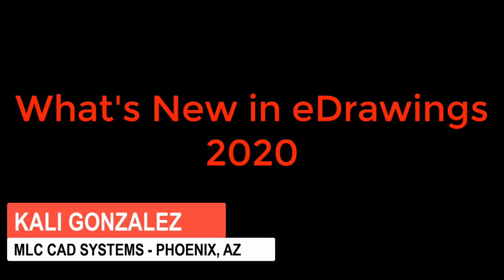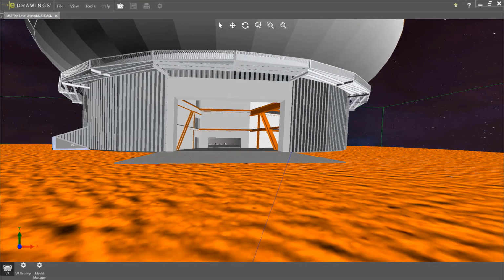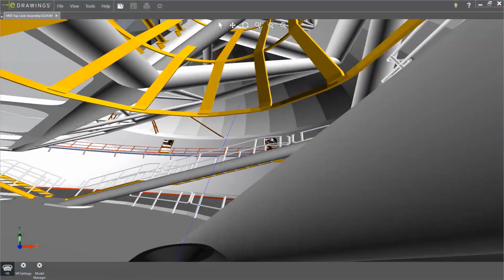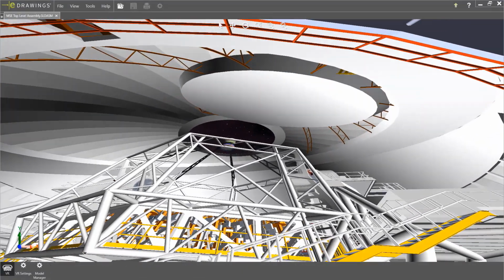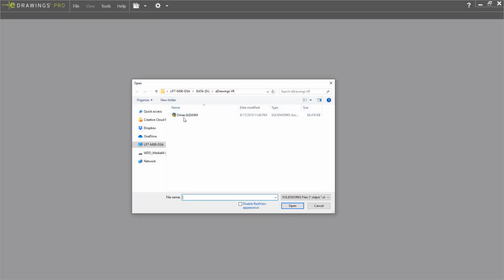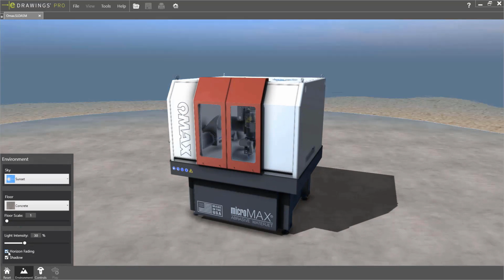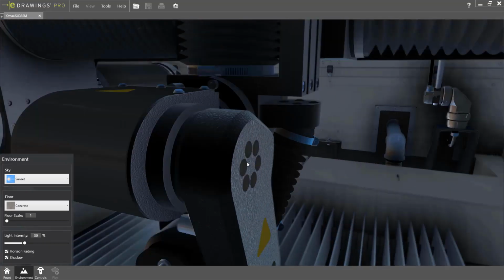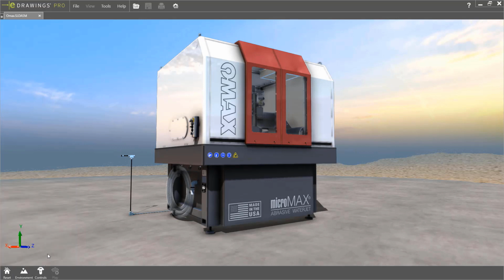What's New in eDrawings - SOLIDWORKS 2020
eDrawings is a free CAD Viewer that can open 3D models and now fully supports virtual reality interactions.  Kali Gonzalez shows how the VR environment can be customized and what is possible with the new capabilities in eDrawings 2020.